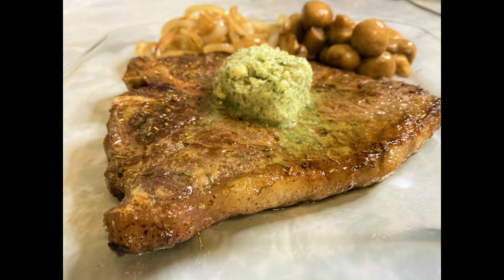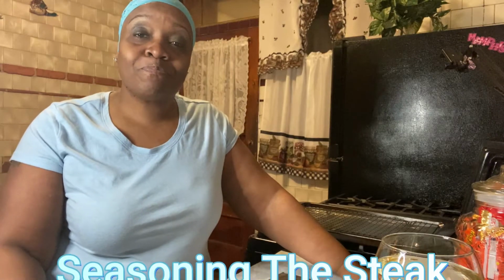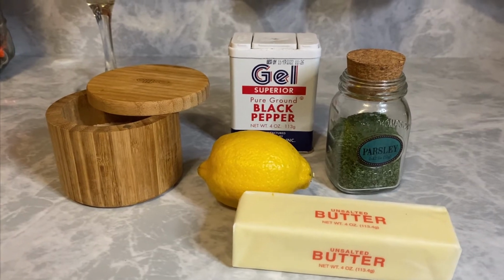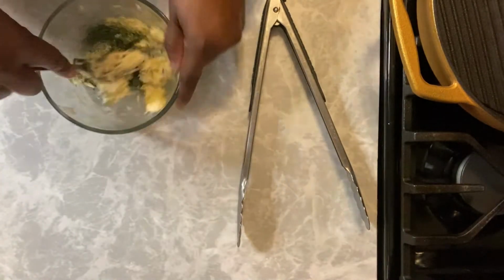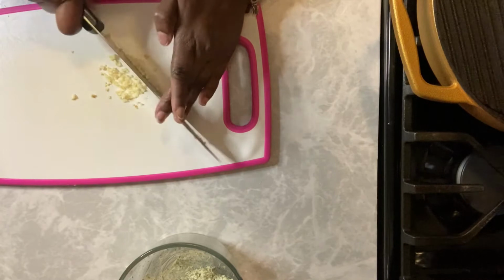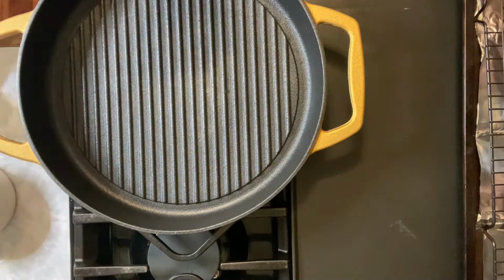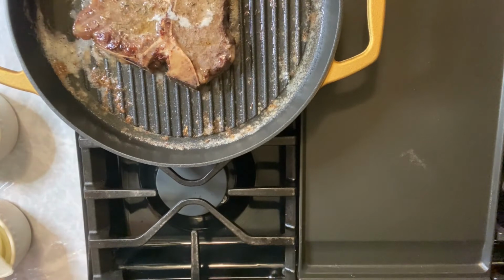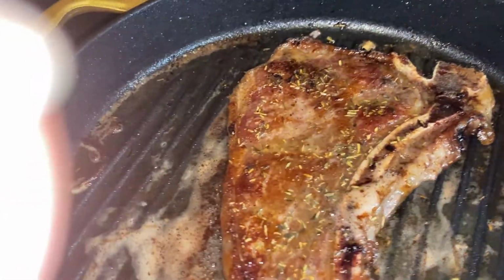Reverse Seared T-Bone Steak | Perfect Steak Every Time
Watch to learn how to make a reverse seared T-bone steak. It'll be perfect steak every time. Learn how to cook a steak or how to sear a steak with butter. This reverse sear method is the best way to cook steak.